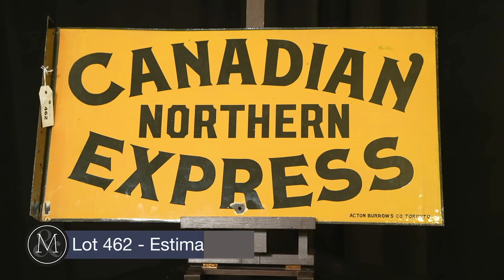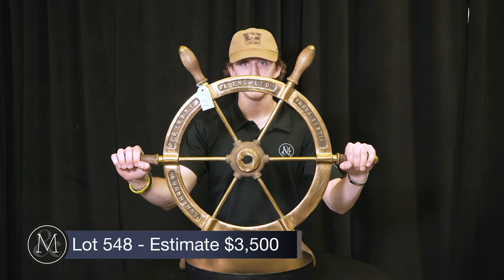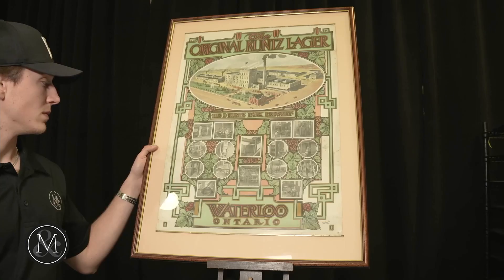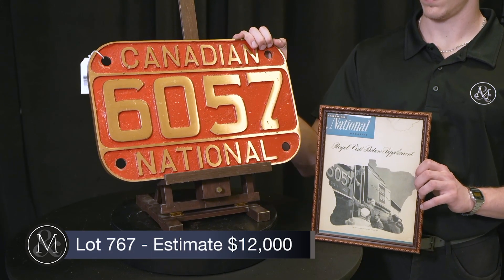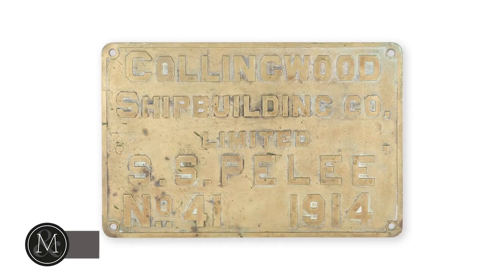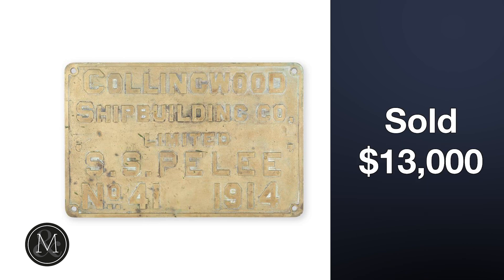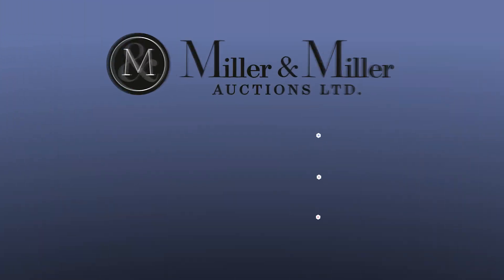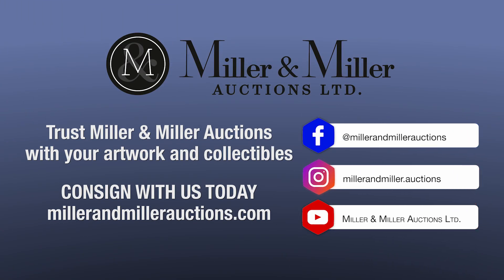Top 5 Auction Highlights | Advertising, Railroadiana & Historic Objects | March 23 & 24